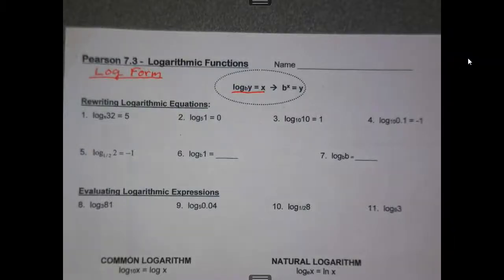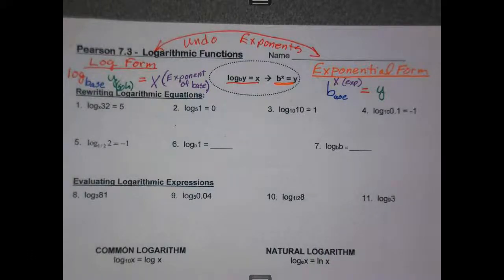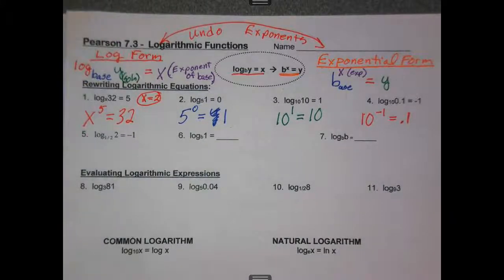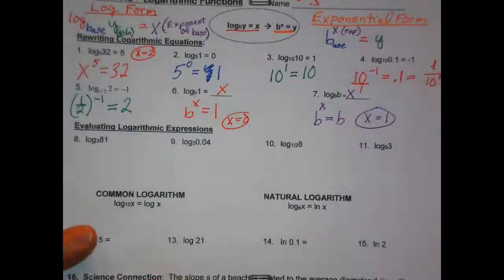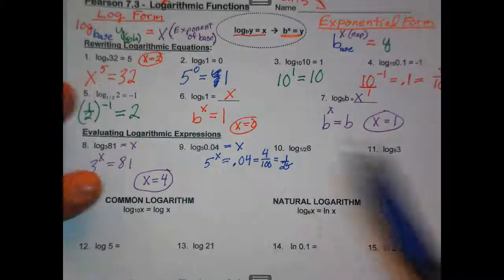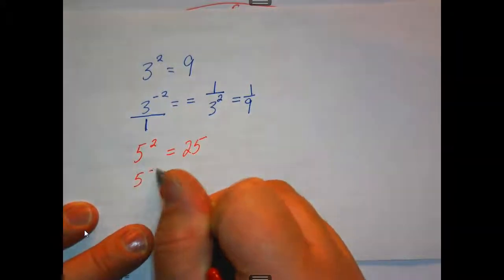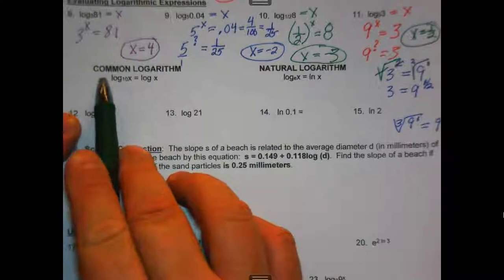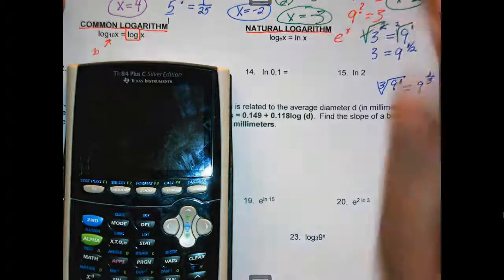A2 - 7.3 Day #1 Note Key 4th - Exponential and Logarithmic F